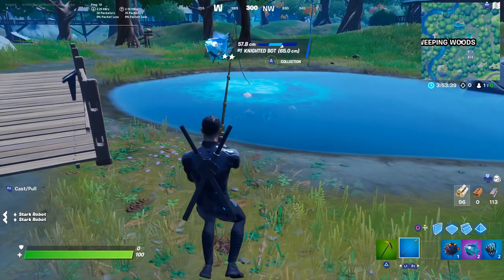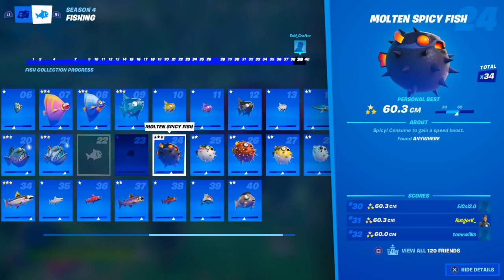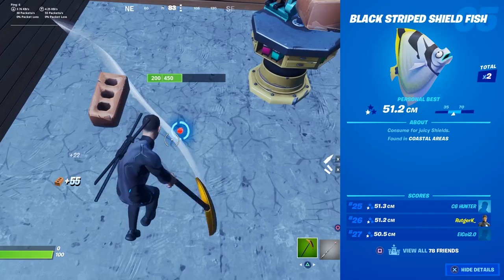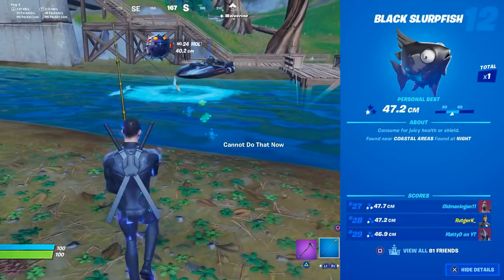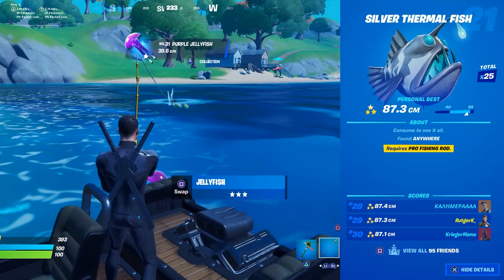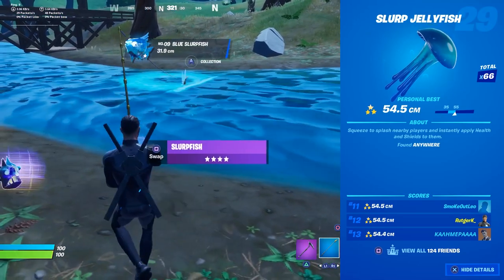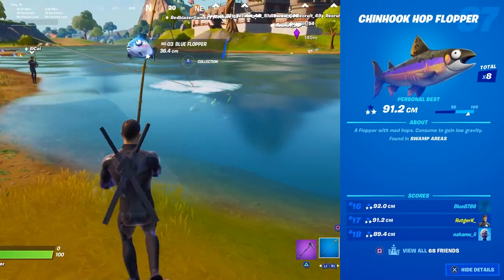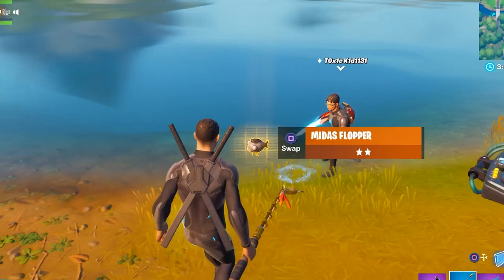HOW TO CATCH ALL 40 FISH?! NEW G-01 "Fishy" Punch Card Complete (Update v14.20)! [Fortnite Season 4]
In this video I will show you how to complete the new G-01 "Fishy" Punch Card.

All 40 Fish for the Fishing Book and their Requirements:
#1 Orange Flopper - Anywhere
#2 Green Flopper - Anywhere
#3 Blue Flopper - Anywhere
#4 Black And Blue Shield Fish - Anywhere
#5 Black Striped Shield Fish - Coastal Areas
#6 Green Shield Fish - Forest Areas
#7 Pink Shield Fish - Anywhere (Pro Rod)
#8 Light Blue Shield Fish - Anywhere
#9 Blue Slurpfish - Anywhere
#10 Yellow Slurpfish - Swamp Areas
#11 Purple Slurpfish - Mountainous Areas
#12 Black Slurpfish - Coastal Areas (Night)
#13 White Slurpfish - Swamp Areas (Night & Pro Rod)
#14 Light Blue Small Fry - Anywhere
#15 Tan Small Fry - Anywhere
#16 Purple Top Small Fry - Anywhere
#17 Black Small Fry - Anywhere (Night)
#18 Blue Small Fry - Coastal Areas
#19 Purple and Orange Thermal Fish - Anywhere
#20 Green Thermal Fish - Forest Areas
#21 Silver Thermal Fish - Anywhere (Pro Rod)
#22 Raven Thermal Fish - Coastal Areas (Pro Rod)
#23 Red and Green Thermal Fish - Forest Areas
#24 Molten Spicy Fish - Anywhere
#25 Drift Spicy Fish - Forest Areas
#26 White Spotted Spicy Fish - Mountainous Areas
#27 Southern Spicy Fish - Swamp Areas
#28 Sky Blue Spicy Fish - Coastal Areas
#29 Slurp Jellyfish - Anywhere
#30 Peely Jellyfish - Mountainous Areas (Pro Rod)
#31 Purple Jellyfish - Coastal Areas
#32 Dark Vanguard Jellyfish - Anywhere (Night)
#33 Cuddle Jellyfish - Swamp Areas
#34 Drift Hop Flopper - Anywhere
#35 Atlantic Hop Flopper - Mountainous Areas (Pro Rod)
#36 Chum Hop Flopper - Coastal Areas
#37 Chinhook Hop Flopper - Swamp Areas
#38 Coho Hop Flopper - Forest Areas
#39 Vendetta Flopper - Anywhere (Pro Rod)
#40 Midas Flopper - Near Authority (Pro Rod)